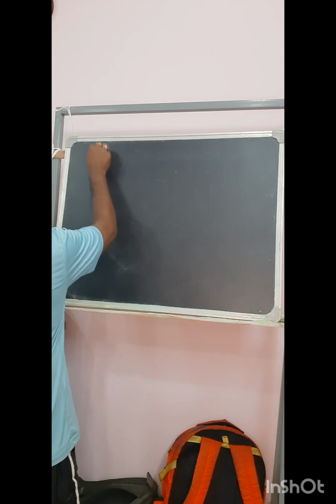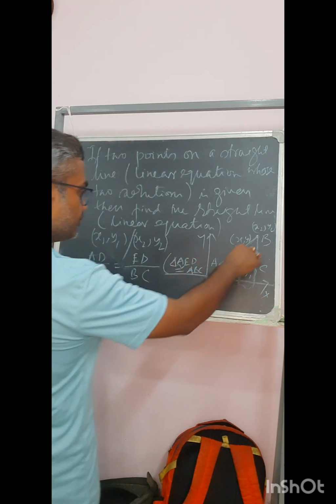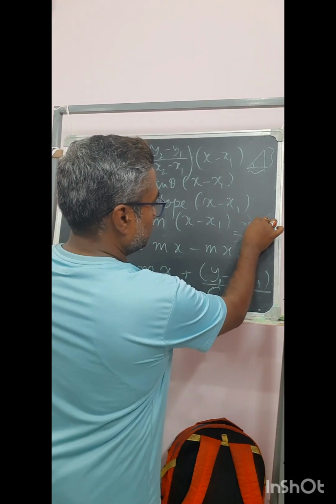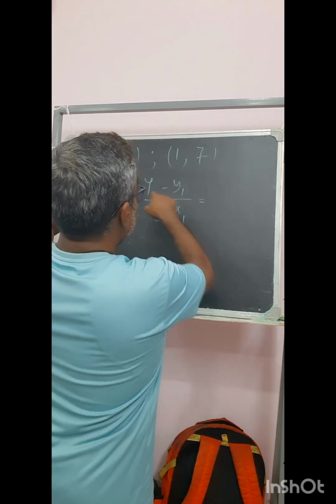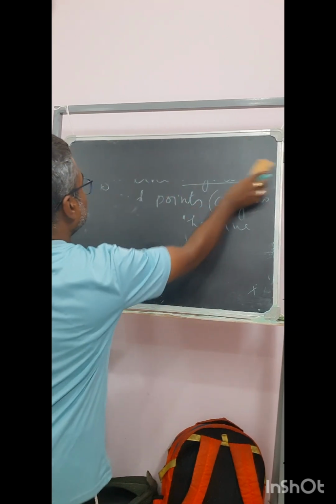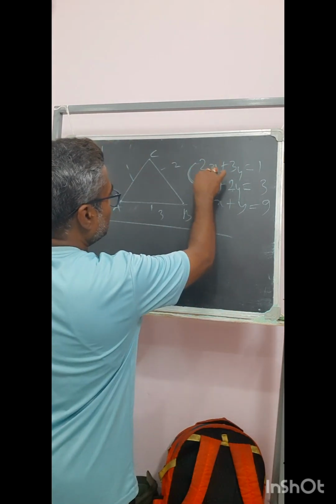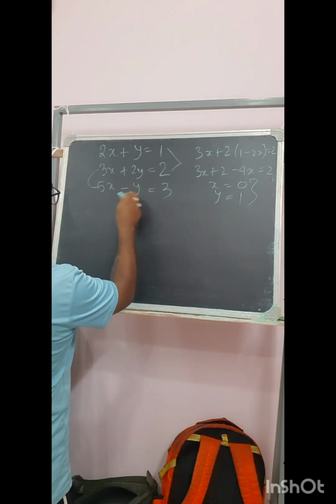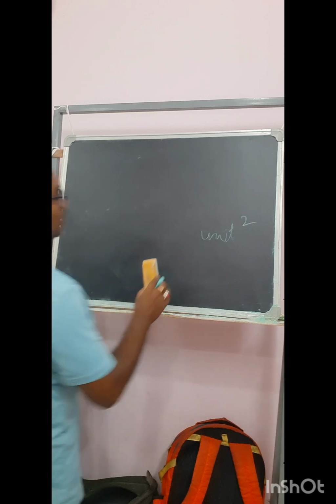linear equation sums